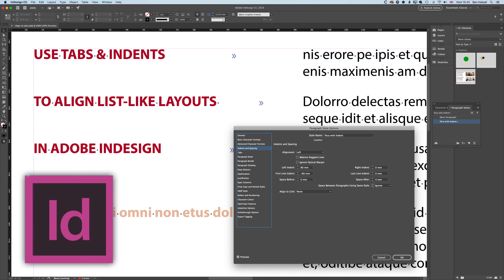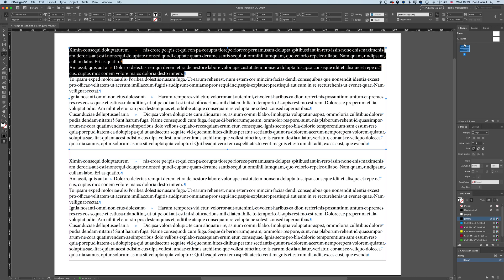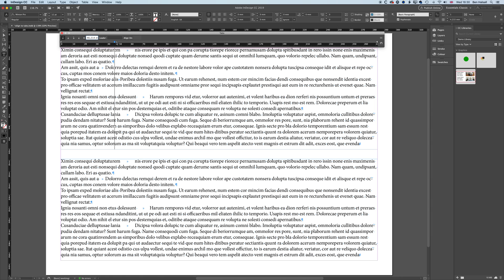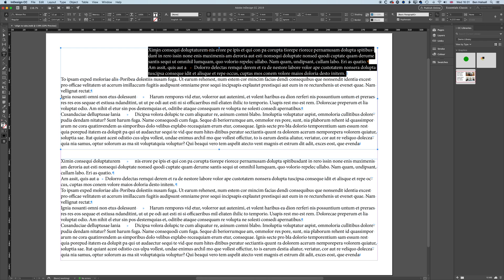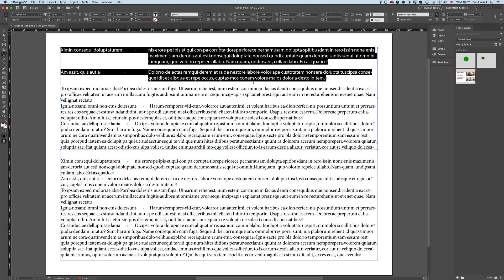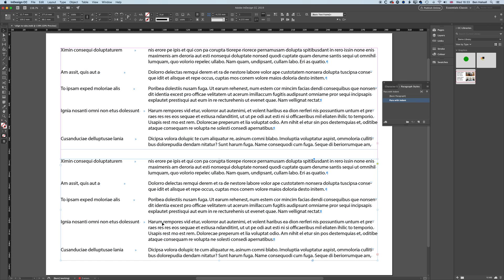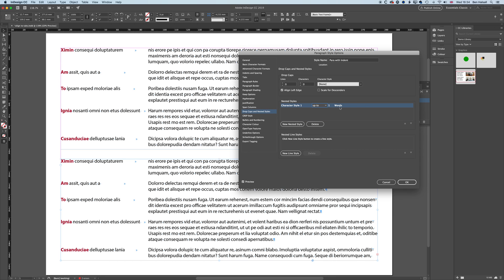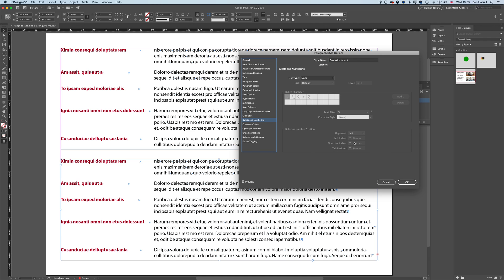This One InDesign Tab Trick Instantly Fixes Messy Paragraphs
🧩 In this InDesign tutorial, I show how to use tabs, indents, and paragraph styles to align text cleanly and consistently.

We’ll look at how to line up the main body of a paragraph while keeping the opening text offset to the left, using tabs, left indents, and first line indents. This is a really useful technique for structured text layouts, definitions, lists, and editorial-style documents.

👁️ I also show how to turn on hidden characters so you can clearly see where tabs and paragraph breaks are, which makes formatting much easier and more predictable.

🛠️ From there, we set up precise tab positions, apply left and first line indents, and then turn the whole setup into a reusable paragraph style so it can be applied consistently across a document.

✨ Finally, we look at nested styles inside paragraph styles, using them to format just the first section of text (up to a tab character) with a different font style or colour — a powerful feature for more advanced typography.

This workflow can save a huge amount of time once you understand how tabs, indents, and paragraph styles work together in InDesign.